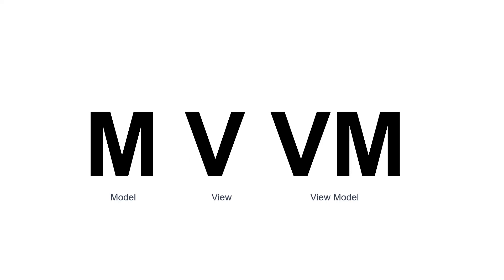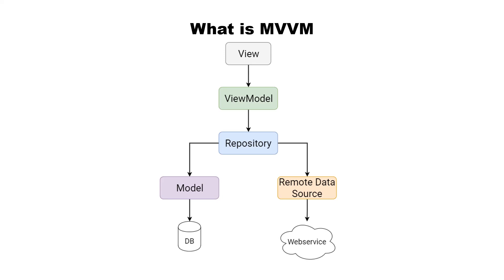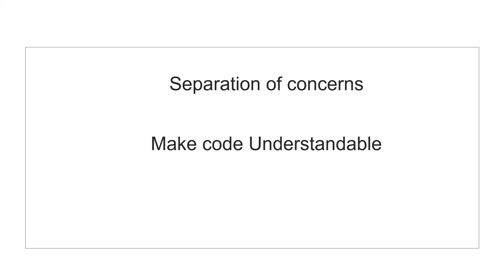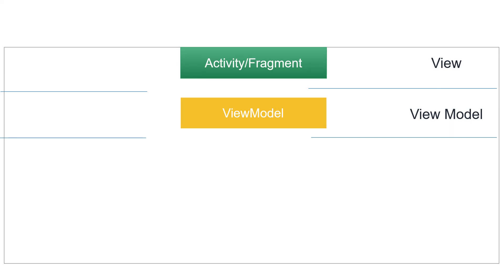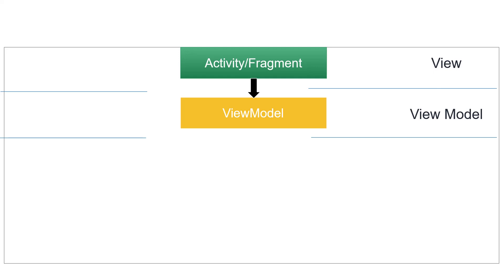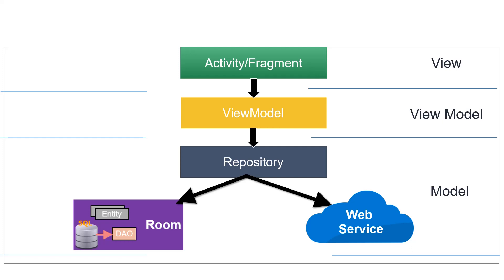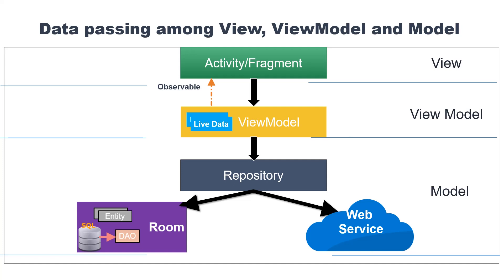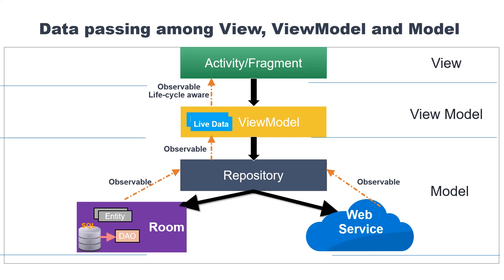Android MVVM - Android MVVM Tutorial - Android Architecture Component Tutorial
In this tutorial I’ll show you how to use android MVVM in your app to acheive loosely coupled, managable, maintainable and testable code.
This tutorial is all about theories on MVVM, no codes included. This topic is very important to realize as MVVM is a major android app development design pattern. Sometimes it’s important to know it before jumping into actual coding and there is nothing worse than writing code which you don’t understand.
Android provides us some first party architecture component like LiveData, Room and ViewModel  that helps us to build Robust, Maintainable and Independent codes. In this tutorial you will learn how to use those architecture component and build MVVM design pattern in your app.

MVVM stands for Model, View and View Model.
View: View is consists of Fragments and Activities basically  what we see on a screen.  Views handle only the immediate interaction with the user.
ViewModel: ViewModel is basically a link between Model and View. Responsible for wrapping the model and preparing observable data needed by the view.
Model: Model is where you put all the data, state and  business specific code.It is not tied to the view which makes it reusable in many contexts.
This video is all about android mvvm tutorial and android mvvm tutorial with example

Reason to use MVVM -
   -Separation of concerns
   -Make the code Understandable
   -Maintainability of Code

Live Data :
   In MVVM design pattern we need something to notify any data changes to View and automatically update the UI. We can do this thing using LiveData. LiveData is an android architectural component which works as a wrapper that holds any data. LiveData is an Observable that being observed by the View which means when the data inside the LiveData Changes the View gets notified and UI get refreshed automatically. A major good feature of LiveData is -  it is Lifecycle aware. LiveData knows the state of View whether it is in background or foreground. If the View is in background LiveData automatically stops updating the View. So we do not need to manually configure the observer operations. In a nutshell we have the  ViewModel which survives the configuration changes and we have observable LiveData that automatically does the right things at the right time and thus saves us from many lifecycle related potential bugs and memory leaks.

Room Database:
    In MVVM design pattern to use local DB such as SQLite or Realm Database  - we have an Android Architecture component named Room. Room is basically a wrapper of local Database that relieves us from writing SQL related boilerplate codes like creating and updating Tables and Rows and writing queries to make database operations. Room also provides Compile time verifications to check code and prevents us from making runtime error for committing any mistake while there is typo in SQL statement.

# AndroidMVVMTutorial

# AndroidMVVMExample

# AndroidMVVMTutorial2020